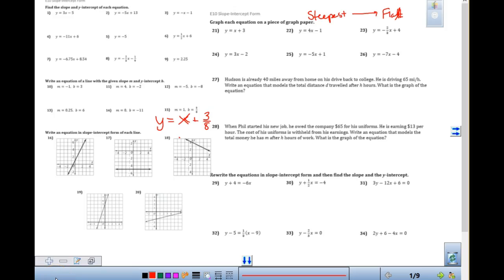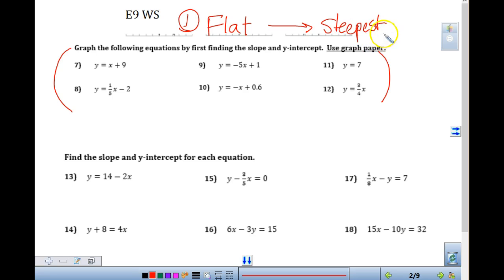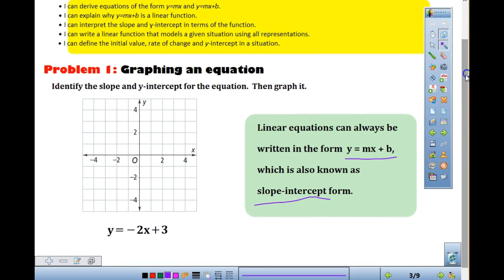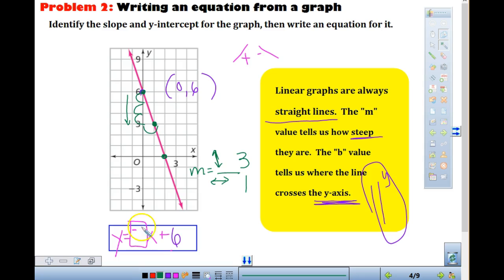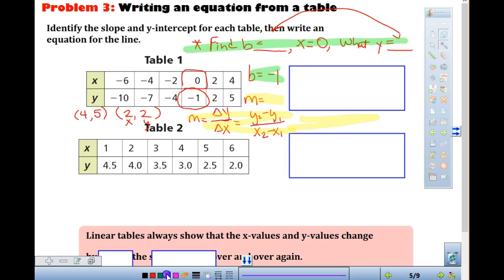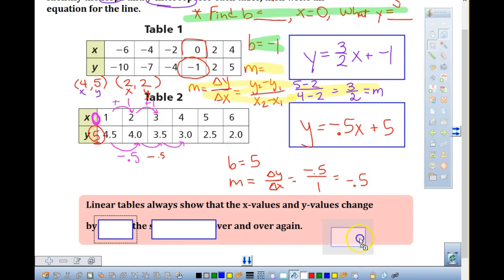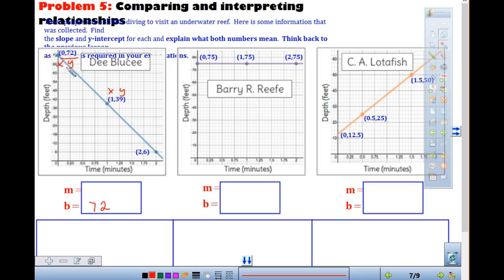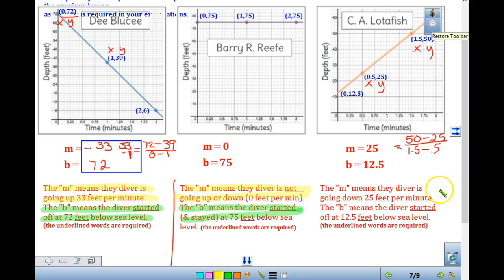M8 2018 E11 compare linear